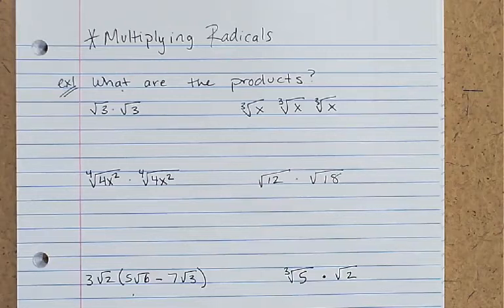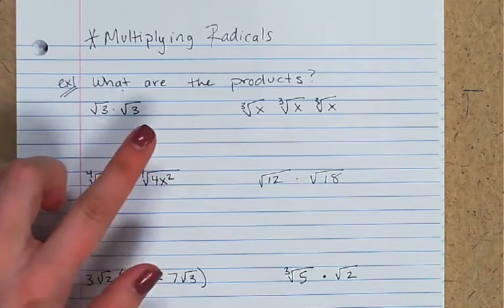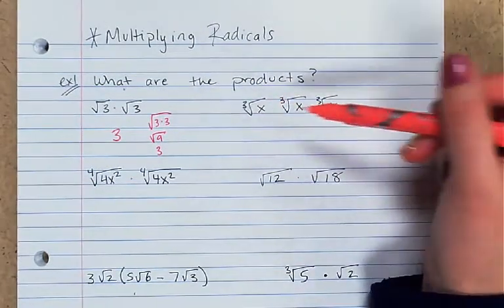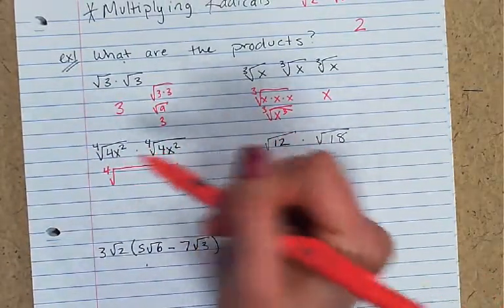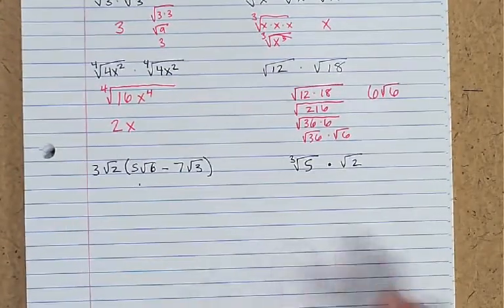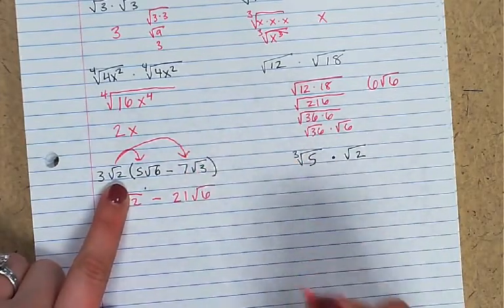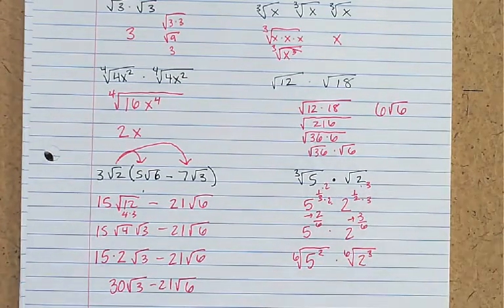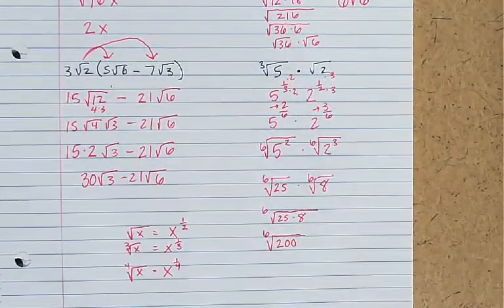Multiplying Radicals A2.mp4